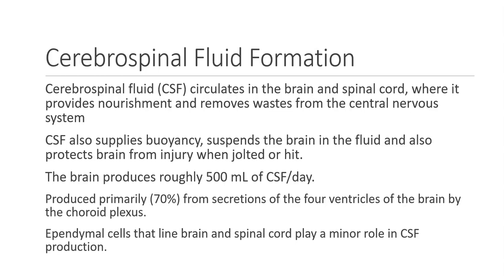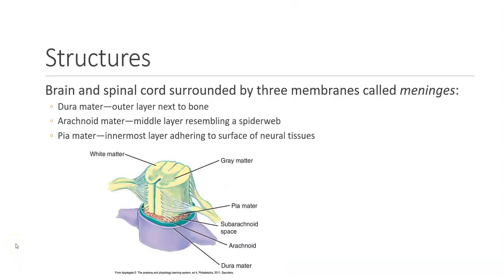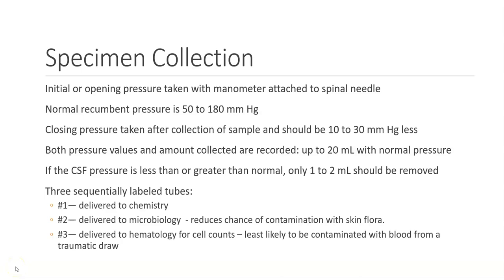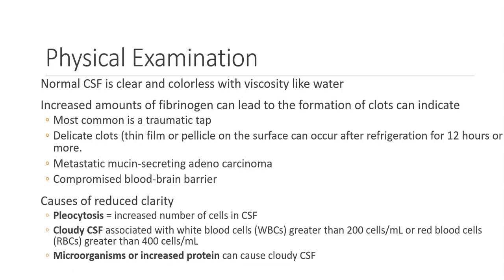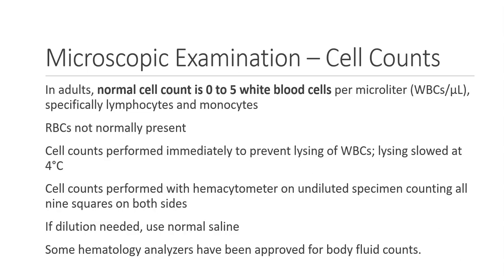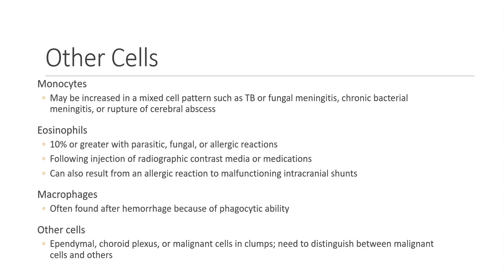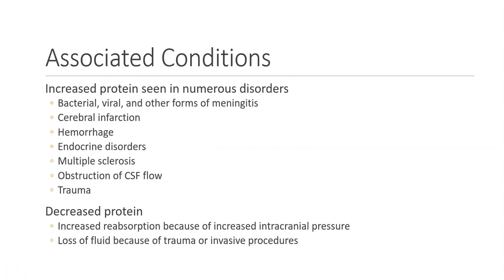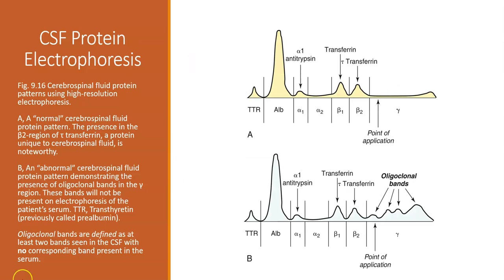Ch 9 Part 1 CSF Analysis